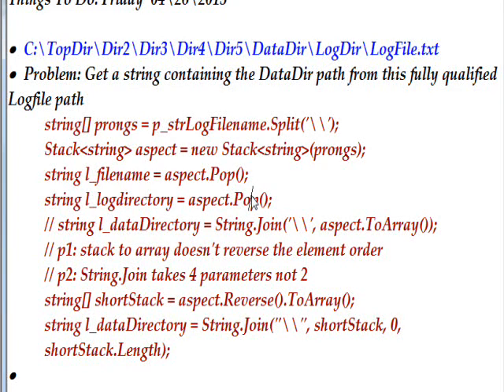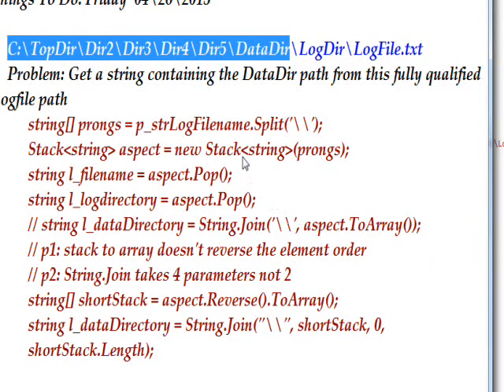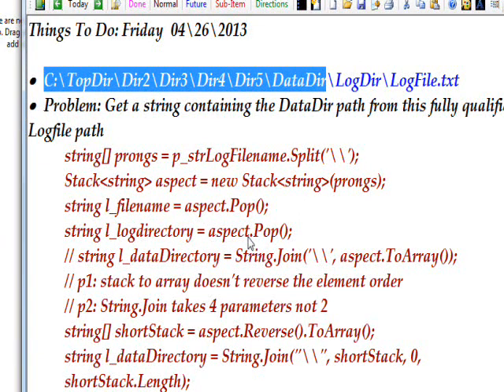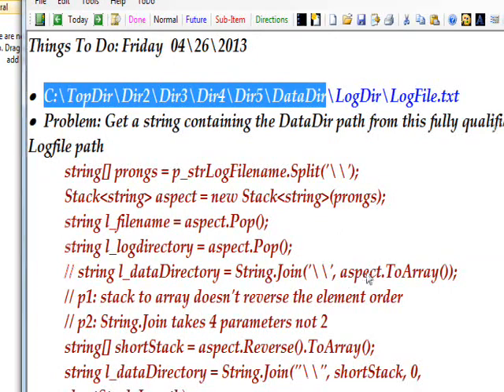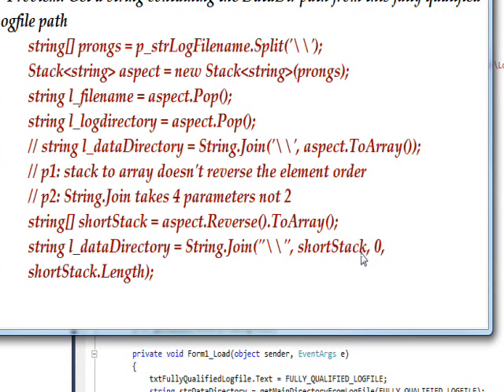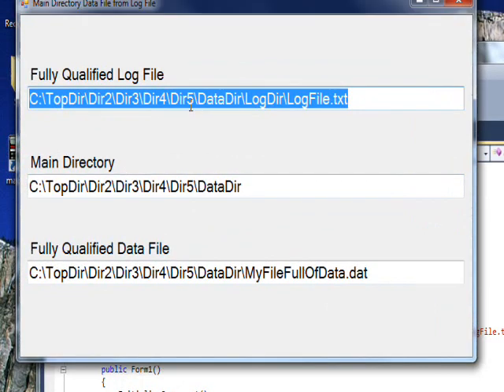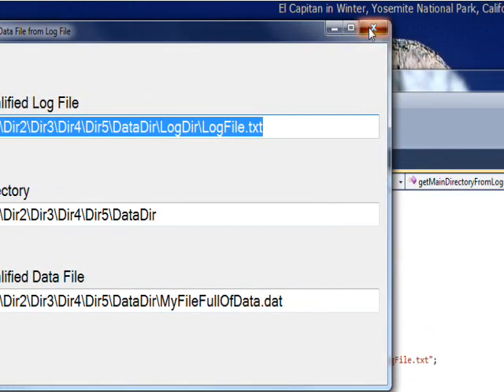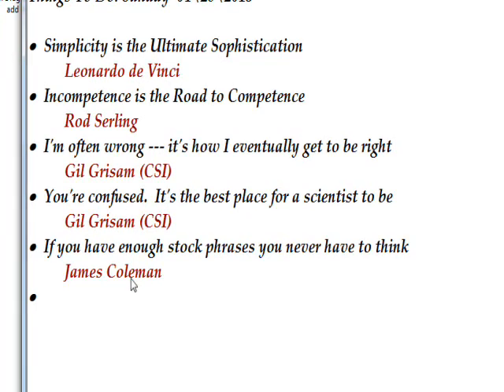C# Edge 184 string Split and string Join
has all my video tutorials usually with source code in an organized cyber-library. In this video we learn how to use string split and string join to just get the first part of a directory path. Information about Stack methods such as Pop, Reverse and ToArray are also discussed.